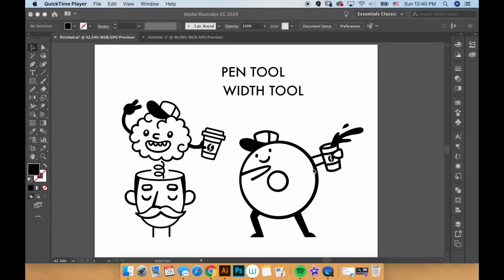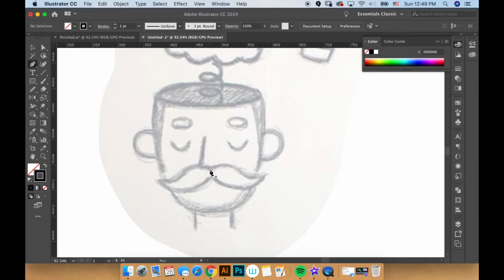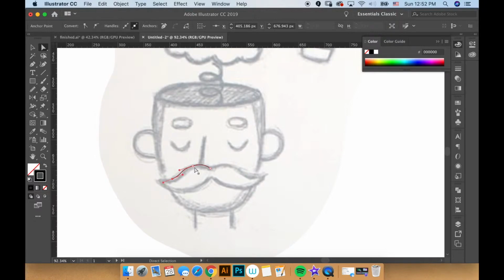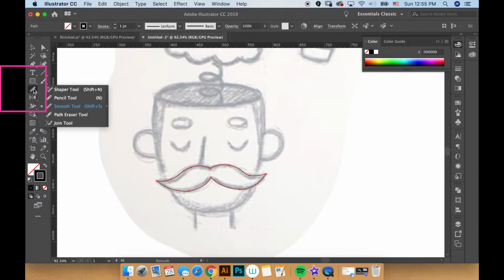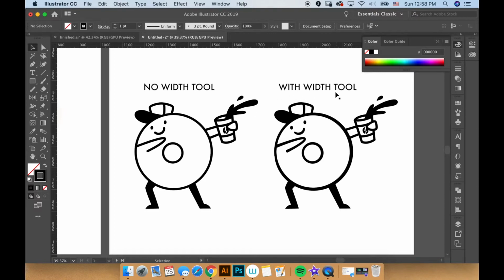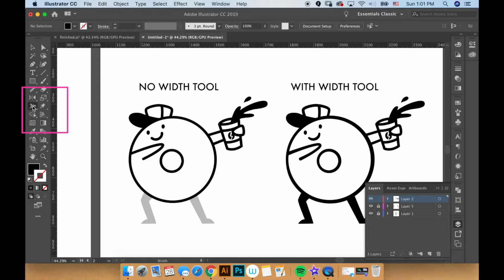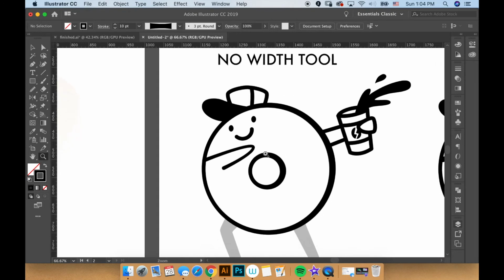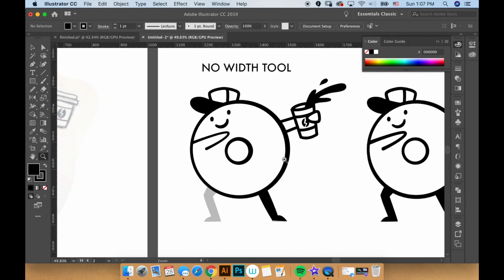Mini-Tutorial - Using Pen tool and Width tool in Adobe Illustrator (for complete beginners)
Here is a quick tutorial on using pen tool and width tool in Adobe Illustrator.

This video is for complete beginners who is wanting to be more familiar with Adobe Illustrator interface and functions.

I use pen tool and width tool all the time when creating character design!

See more examples here on how I used both pen tool and width tool on my dribbble account:

Hope that was helpful for you. If you liked this video, please give it a thumbs up so that I can create more of these for you! Also, if you have any suggestions or comments, let me know on the comment box below. I respond to every comments! :)

If you are interested learning more of the basics of Adobe illustrator, check out these videos here:

Please note that my channel is still fairly new, but I’m planning to upload more videos consistently about the following topics: lettering & illustration, Procreate & Adobe Illustrator, and all things relating to freelancing as an artist. So, if this is something that interests you, please stick around!

Soniaydesigns is a cozy creative studio focusing on telling brand stories through logo design, lettering, and illustrations. I have a great passion for spreading my knowledge to the creative community.